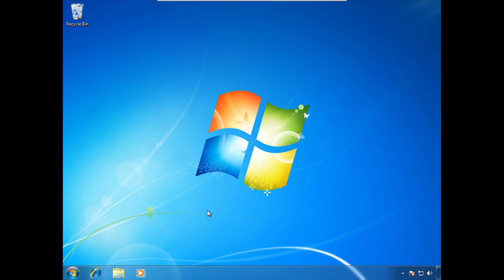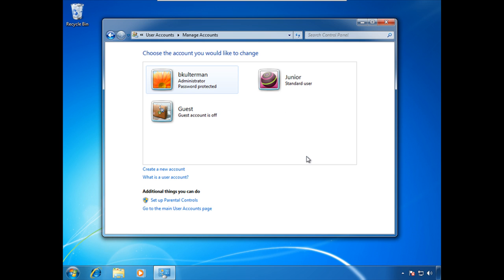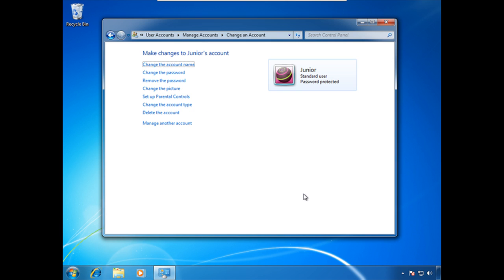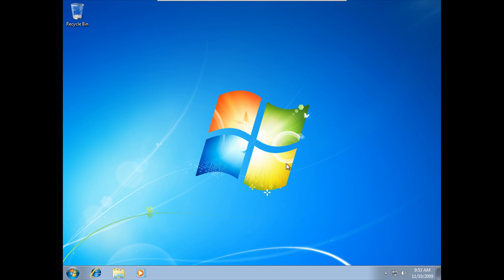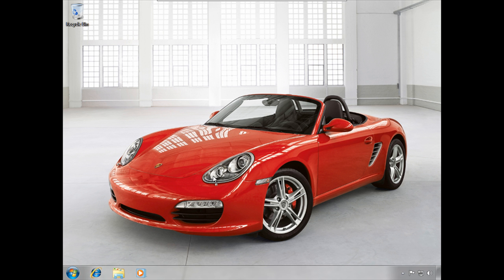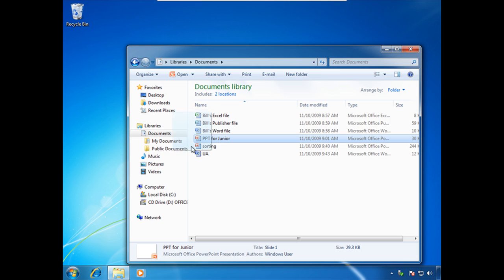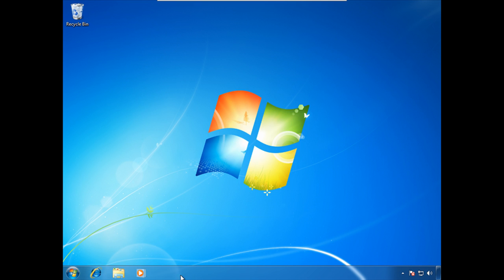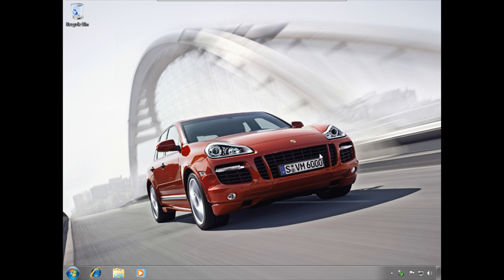Adding a New User Account in Windows 7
If you are tired of your spouse using your computer and changing all your settings or moving icons around on the desktop, you can keep your files and program settings the way you want by creating a new user account for your spouse (or even children).

In this lesson, Train Signal's Bill Kulterman shows you how to create a new user account in Windows 7.